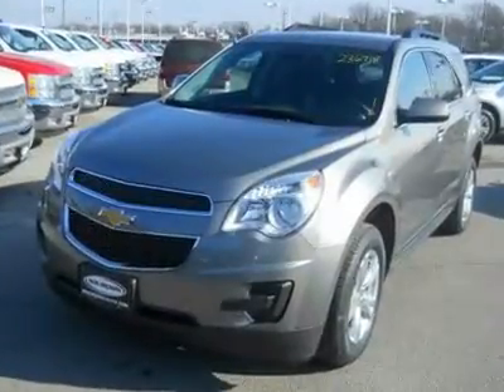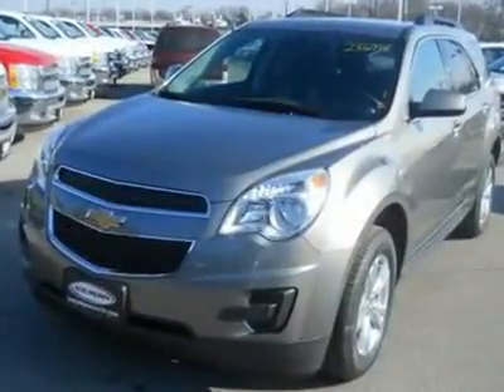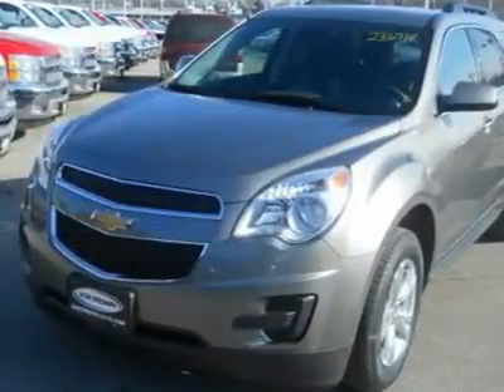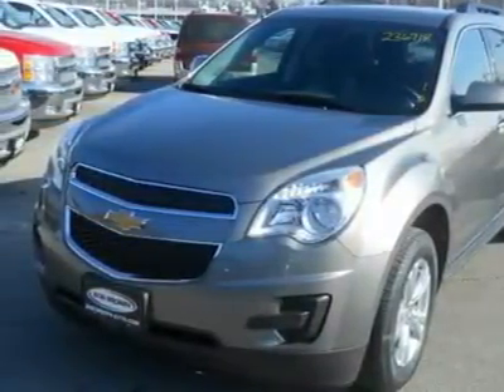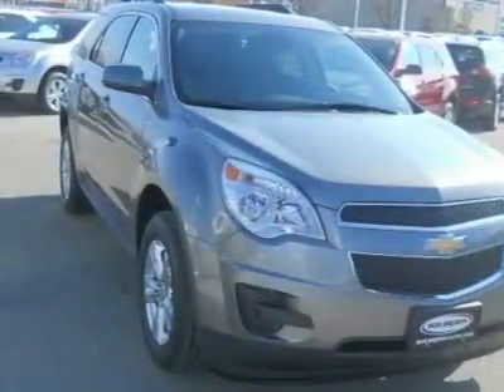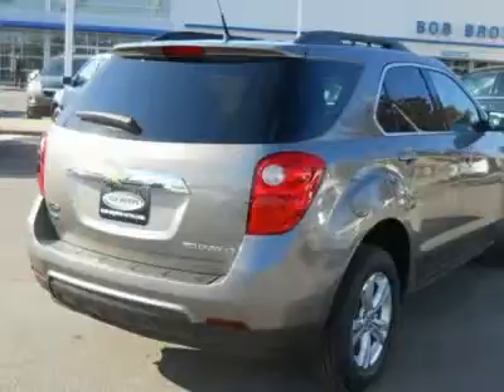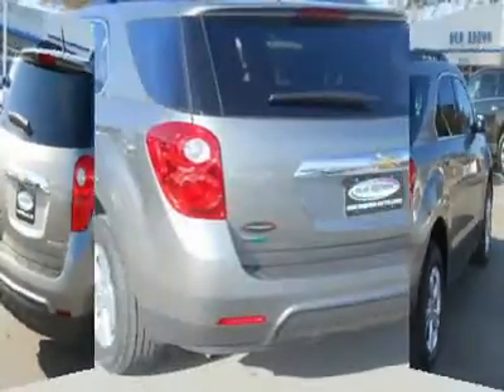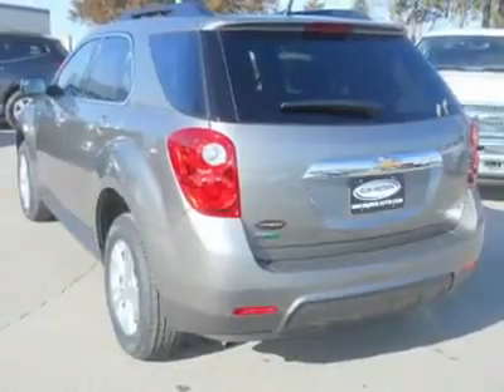2012 Chevrolet Equinox - Sport Utility Des Moines Iowa 236718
2012 Chevrolet Equinox

You'll love this 2012 Chevrolet Equinox. This is a vehicle you'll want to take home. With 0 miles, it features Automatic transmission and an exterior color of Graystone Metallic. Call and get in touch with Bob Brown Chevrolet directly, and be the first to open the vehicle door today!